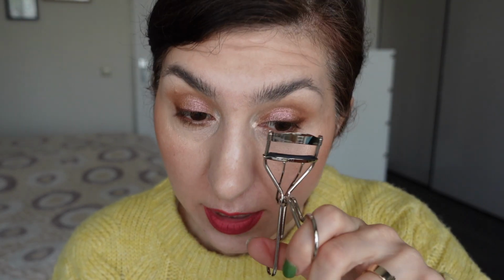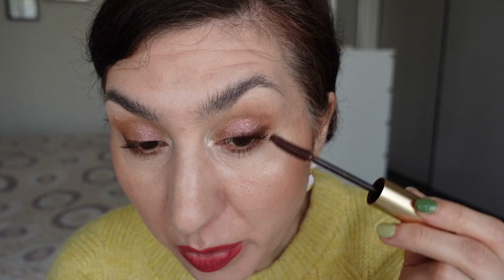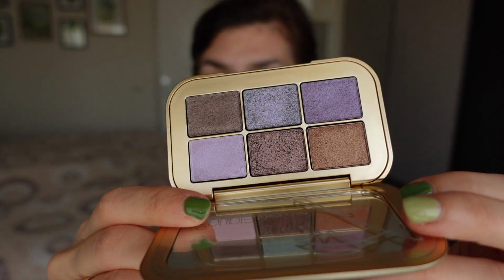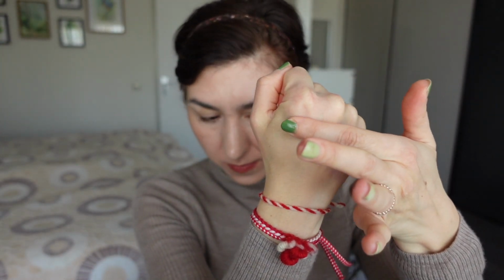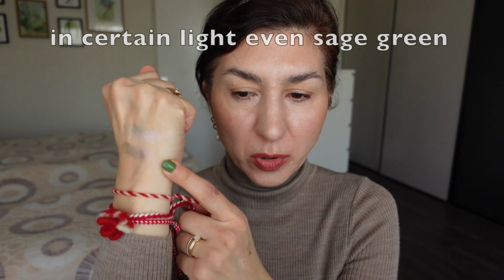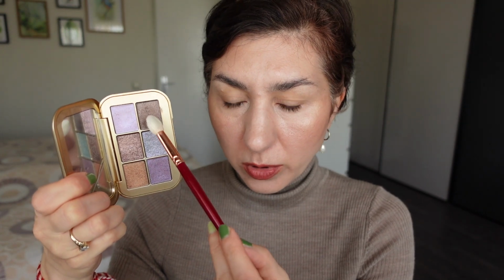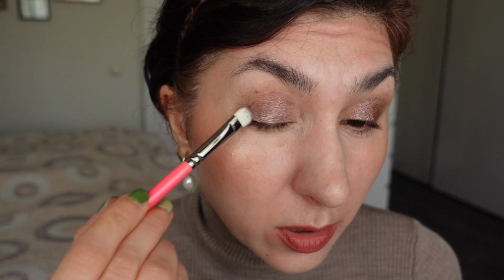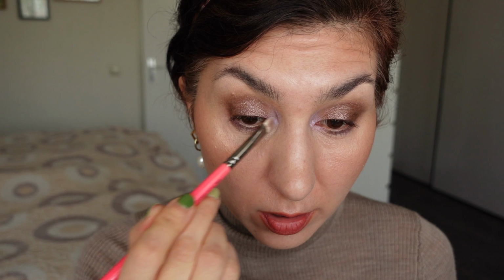Lisa Eldridge Betty Palette & Kitten Lash Mascara in Burnt Umber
Guys I know you want an emergency meeting! One will be held tomorrow!!! I will see you back here then to dissect Petalmorposis. X,M.